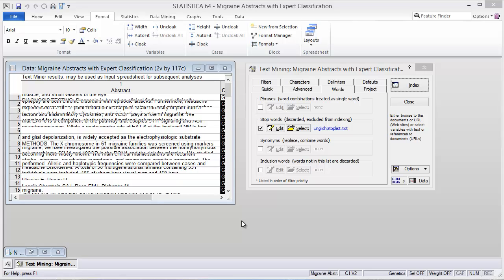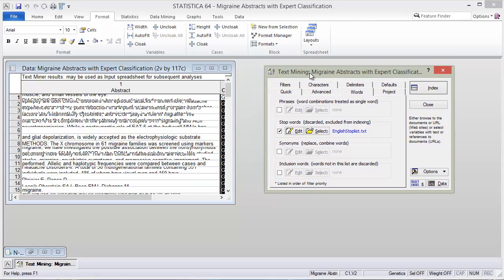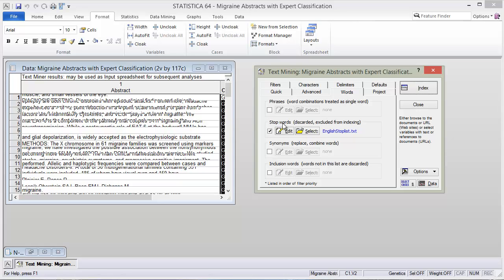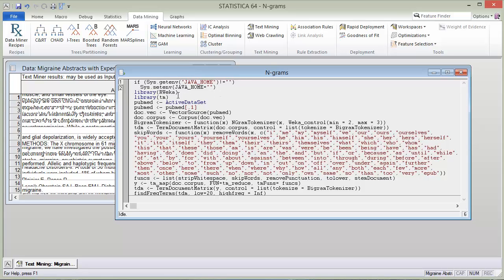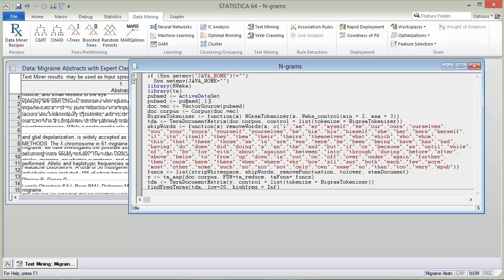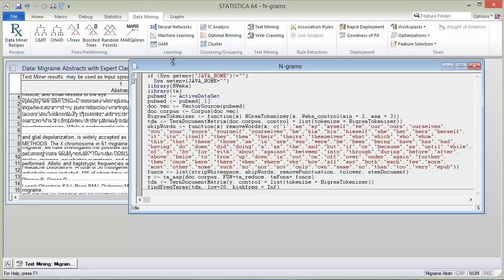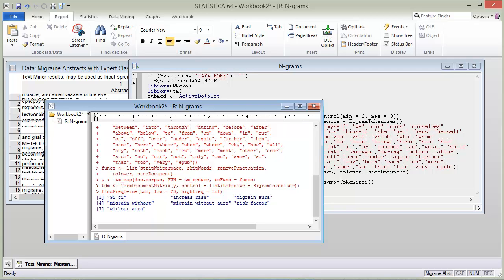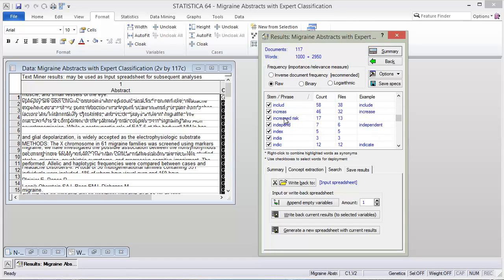Extending STATISTICA Text Mining capabilties with R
STATISTICA Text Miner out of the box does not include functionality to find n-grams.  In this video I show how to use the tm and RWeka packages to find frequent phrases (n-grams) and return the results to STATISTICA so they can be used in a text mining project.